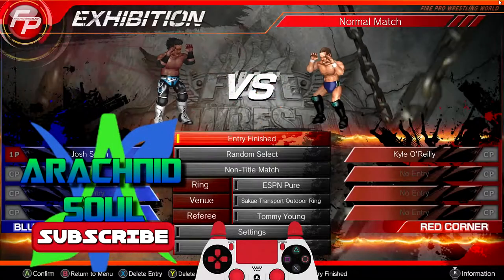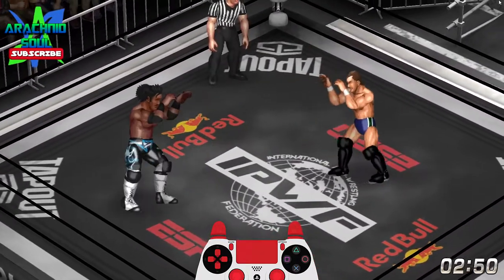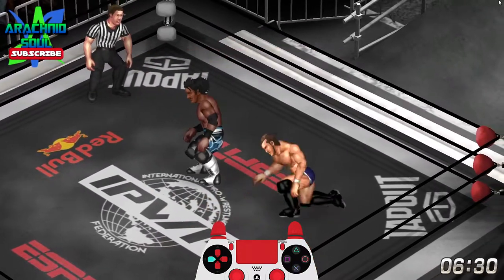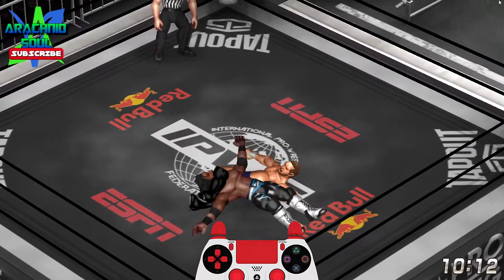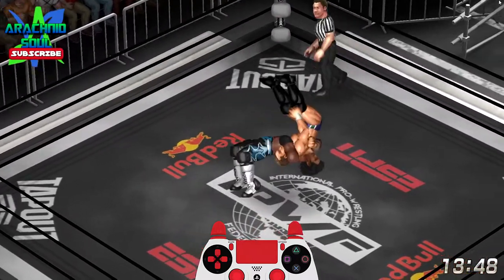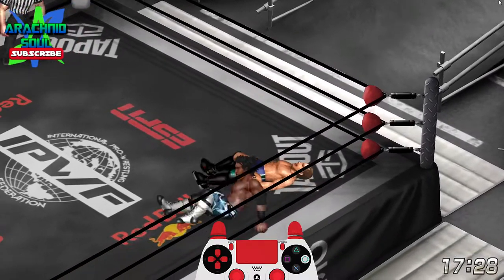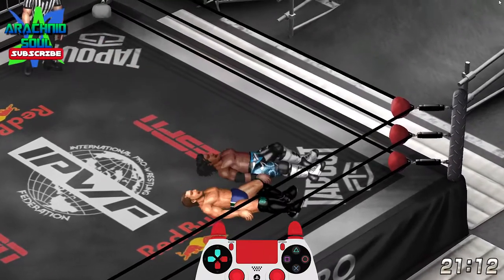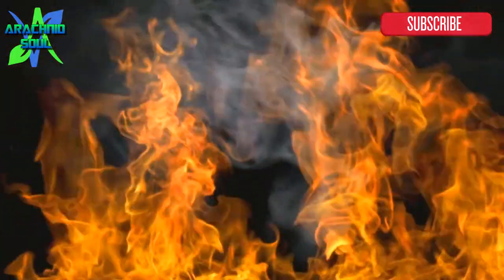Fire Pro Wrestling World Tutorial | 8 Difficulty | LIVE Commentary | On Screen Controls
Fire Pro Wrestling World (On 8 Difficulty) with real time, on screen buttons, and LIVE commentary! Learn to play the best wrestling game. You'll love this game for years.